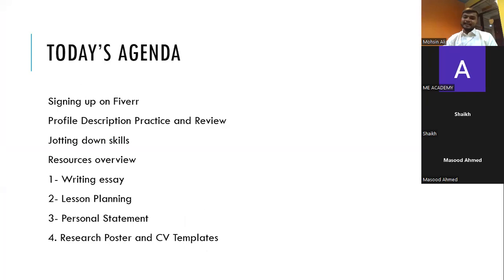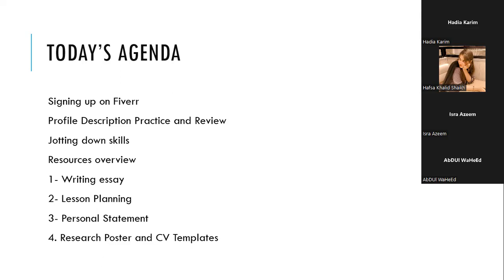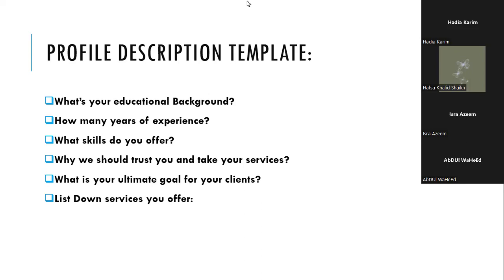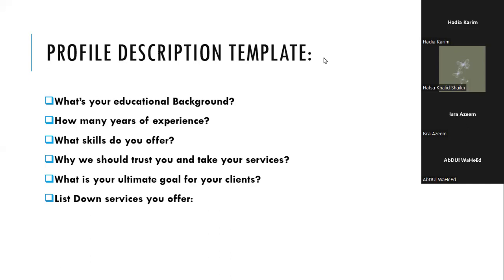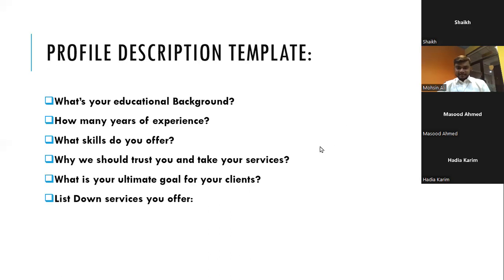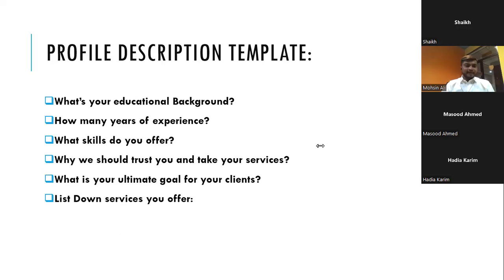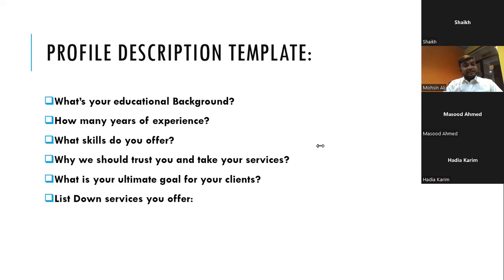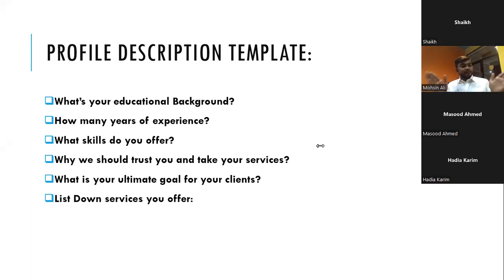Freelancing Course|Class-02, Part-01| Online Batch-01| ME Academy Sukkur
Integrated methods for teaching are used in classrooms.

The main purpose of this channel or Academy is to help you out to prepare for any entry test, for any subject, to know history, to know about our country and the world and also for those who are in zero semesters in Sukkur IBA University, where are taught Additional Mathematics written by Ho Soo Thong

Follow FB page of our Academy(ME VIRTUAL ACADEMY)